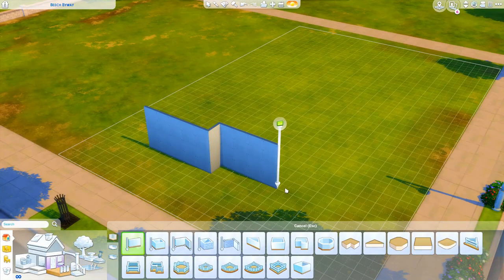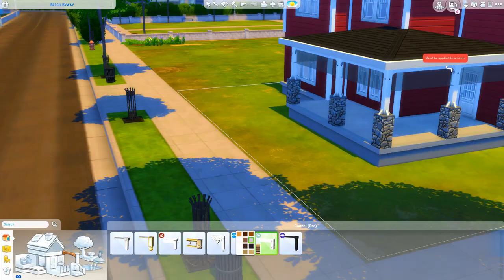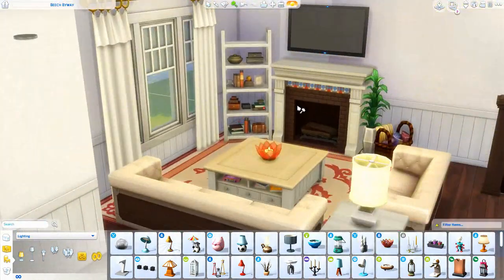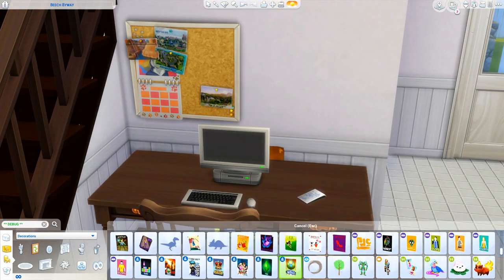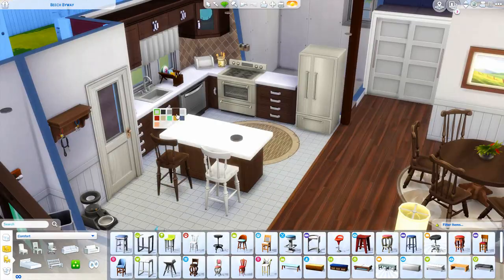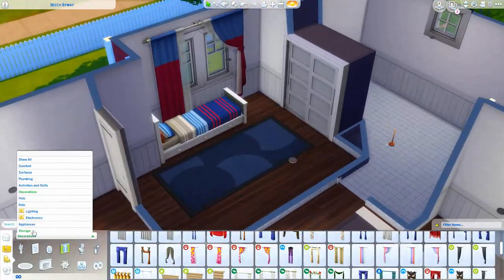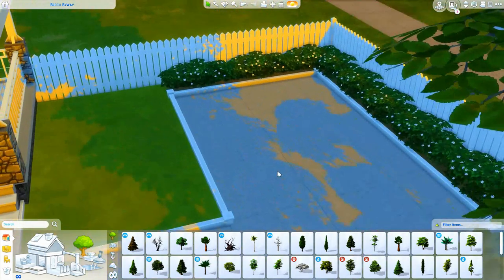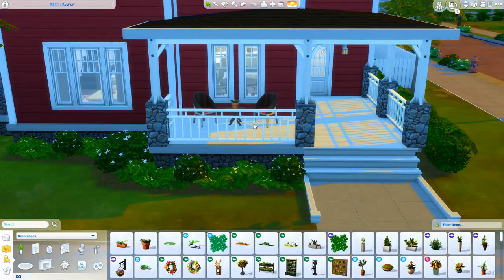RED FAMILY SUBURBAN ❤️🏡 // THE SIMS 4: SPEED BUILD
Red family suburban home.  3 bedroom, 2 bath. Perfect home for a small family, newly constructed with a farm house interior style.

ID (origin) - cariissaaa
 - Play Tested
- CC FREE
- 3 bed/2 bath
- 30x20 Loy
- $87,205

-- SOCIAL

ORIGIN: carissalwhee
TUMBLR(cc finds) : carisimsyt

--FAQ

-I'm 23!